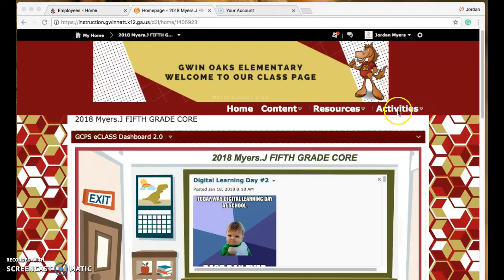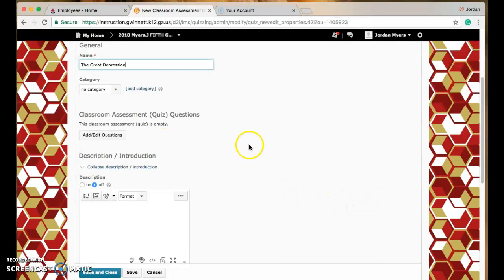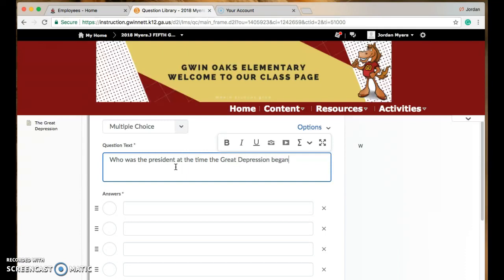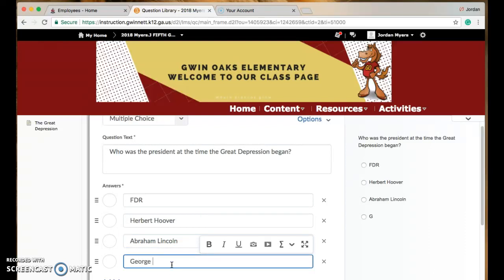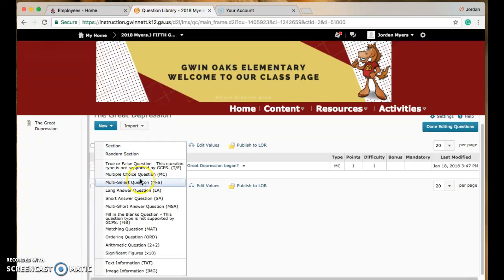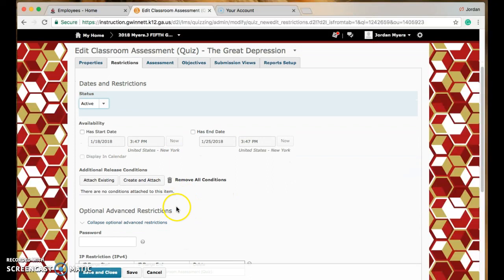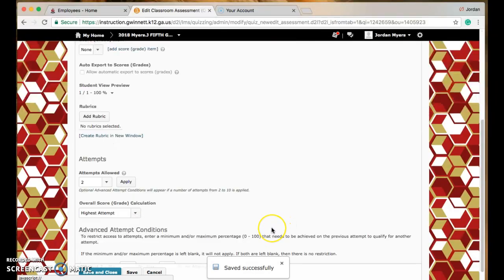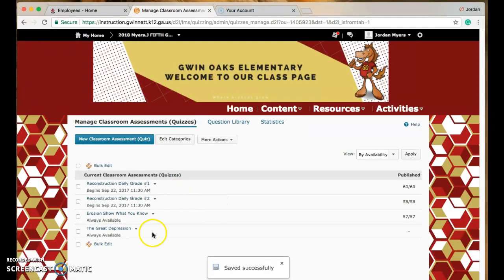How To Create a Quiz in eClass